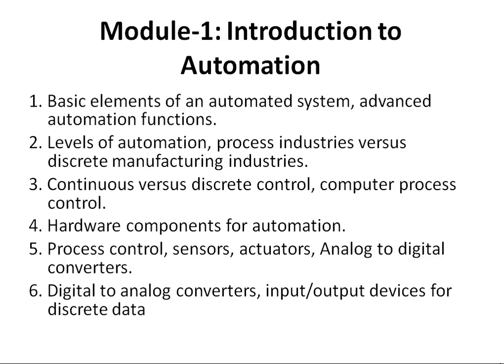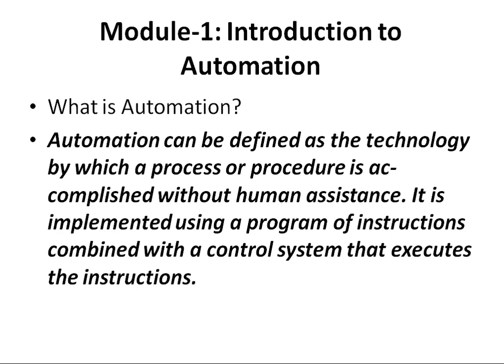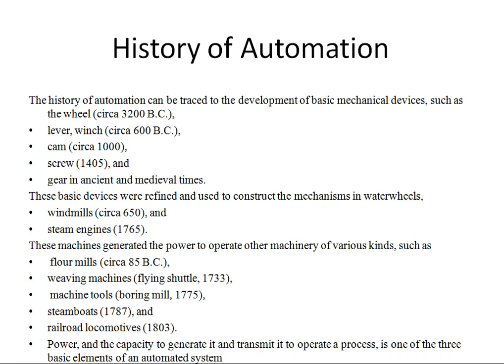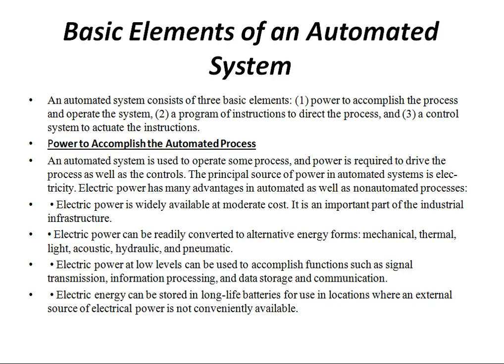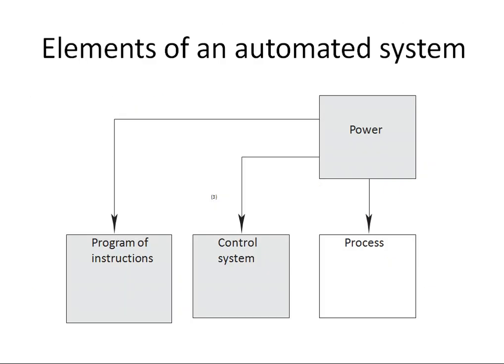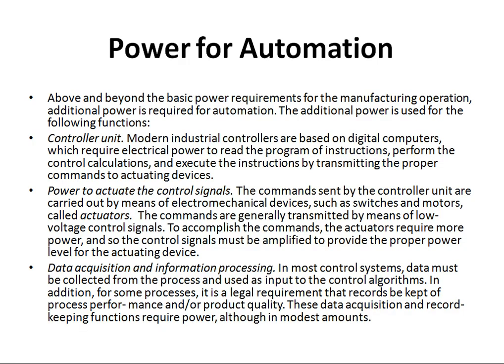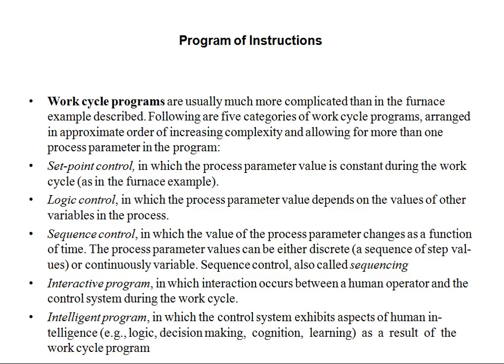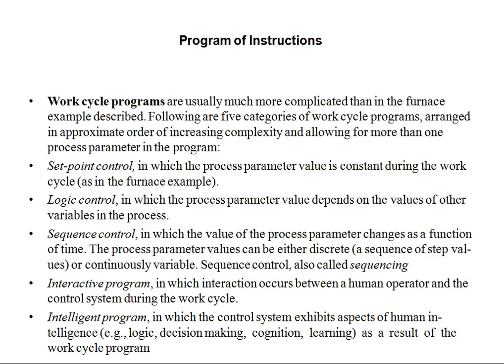21ME71 Module 1 video 1